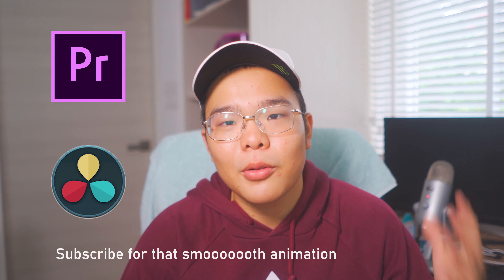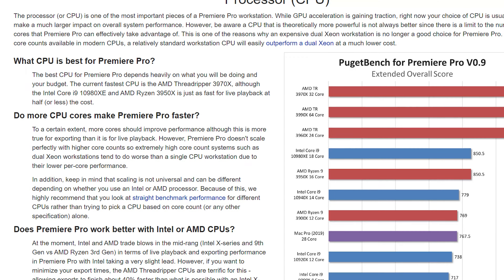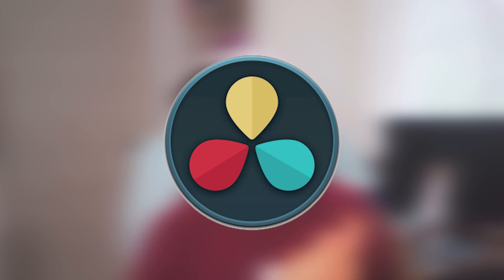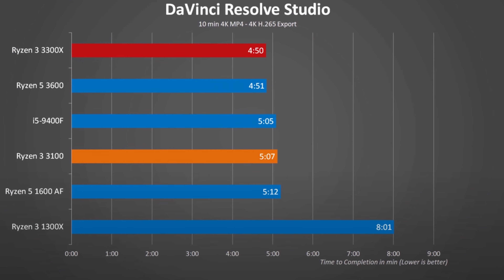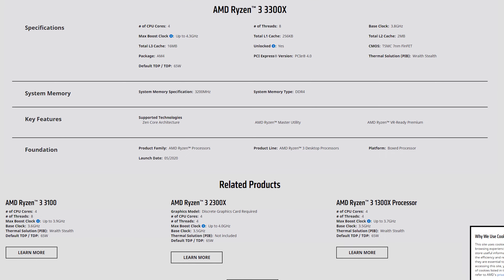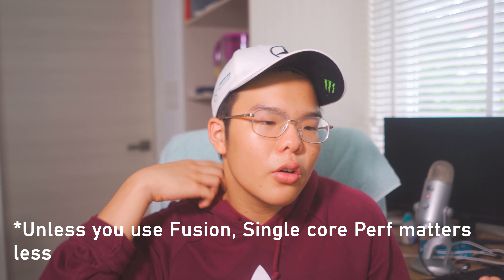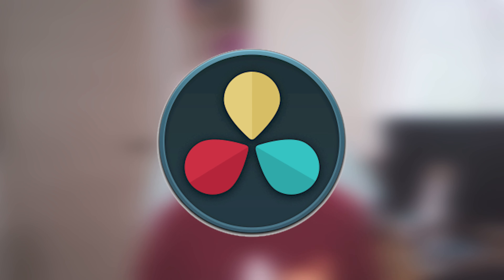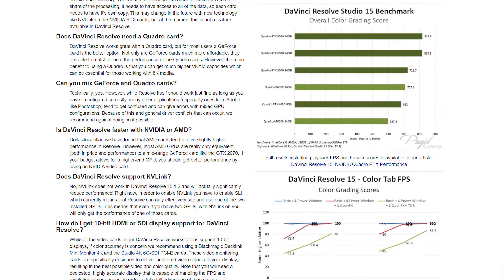ULTIMATE VIDEO EDITING PC BUILD GUIDE - DAVINCI RESOLVE VS PREMIERE PRO PC (NOT JUST 4K)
If you are a VIDEO EDITOR, WATCH THIS VIDEO. YOU NEED a different PC config depending on the software you use!

Logitech G502 gaming mouse razer steelseries mechanical keyboard cherry mx lancehead chroma vs g502 g403 g102 g203 gpro proteus core proteus spectrum rival deathadder chroma elite x blackwidow g413 g920 c920 seiren g402 g900 g913 headphones audio gaming headphones nvidia amd intel csgo lol dota 2 valve linustechtips ltt linus mkbhd detroitborg mrmobile giveaway  pax east iem sydney counterstrike astralis mionix corsair cooler master fractal asus acer ducky keyboard mouse mice best gaming mice budget cheap ultimate value pc pcmasterrace competitive takstar audio technica sennheiser akg beyerdynamic sony blue yeti red purple orange sushi vlog casey neistat boom arm twitch streaming salazar webcam speaker amp dac fiio audioquest how to build a computer pc 400$ usb c a b d e f g h i j k l k  g h nabu x smsl z reviews momentum hd600 legendary how to rank up what gaming mouse rocket jump ninja zx tech mousepad monitor stand lg samsung oneplus htc u ultra play 11 10 best phone best smartphone c final mouse  fractal bequiet nzxt transcend tablet smartphone 4k video game fifa league nba league awesomesauce edzel yago apple mac iphone what is love dank memes grandayy compliation prank h3h3 phillip defranco give me subs pls sub for sub audiophile flick shots msi fsp seasonic evga gaben steam usb vmoda audeze phillips shp9500 fidelio x2 x1 xmen weaboo ryzen vega hue hue hue pepsi ad g102 g203 unboxing revie g403 ath e40
 gpro budget gpro best gaming mouse budget fps csgo flick shots youtube subscribers improve instagram casey neistat unboxing super cheap mice ouroborous mamba tournament edition blackwidow k70 mechanical keyboard switches cherry mx battlegrounds jackfrags warowl setup tou ducky filco pbt abs vortex poker keyboard tkl tenkeyless leopold elgato streamdeck philips sennheiser akg beyerdynamic kraken wannacry fiio schiit smsl zreviews audeze headfonia fostex mdr msr7 stax hifiman ue etymotic vsonic fidue 1more triple driver headfi wcry wan show linustechtips meelectronics astell and kern sansa clip microsoft audio technica shp9500 fidelio x1 x2 l1 l2 monolith monoprice tascam gateron vs cherry mx blue microphones headphones htc u11 oneplus 5 leaks iphone 8 rumours roundup mrmobile logitech g102 g203 deathadder chroma elite steelseries siberia ath e70 e50 purpleheart emuu mee audio m6 pro headfi fujifilm x100t x100 x100s x100f x10 x20 x30 x70 akg beyerdynamic harmon kardon transcend msi pop filter headphones best tech setup techsource acer rha apurture saramonic RED mkbhd coolermaster poker pok3r omron htc samsung canon zreviews sunbox therapy pcmasterrace g703 g900 g900s g602 inwin phanteks objective 2 hd600 better performance for pc